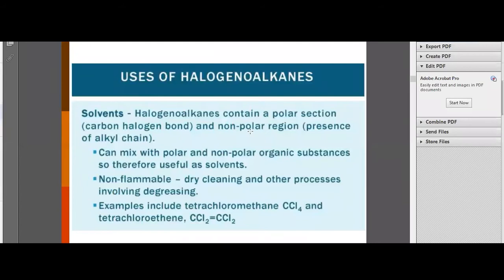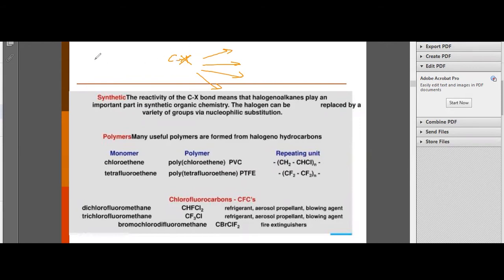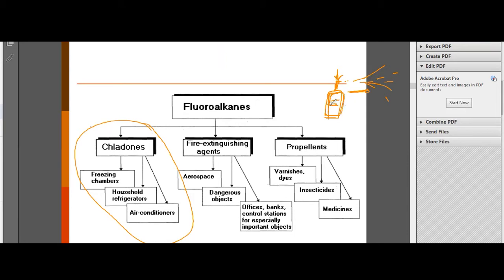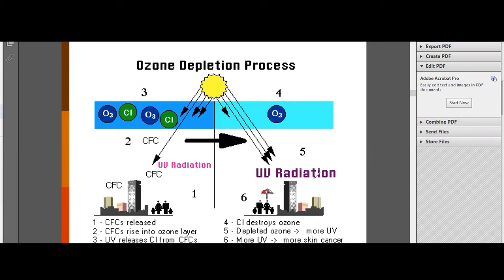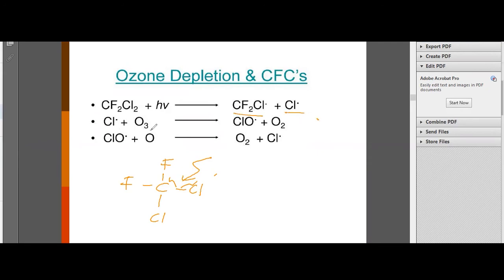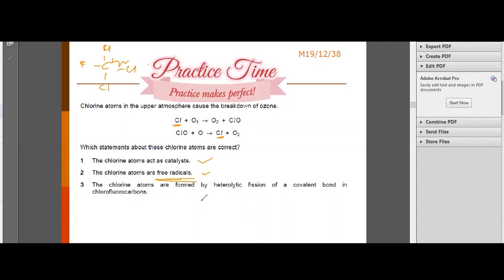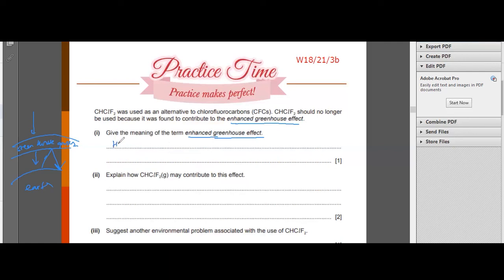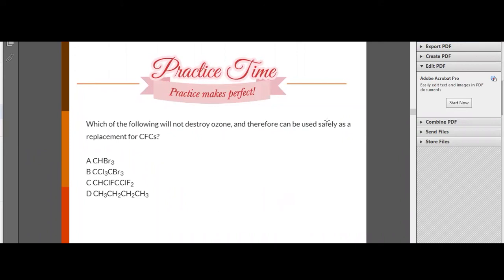Halogenoalkanes: environmental impact